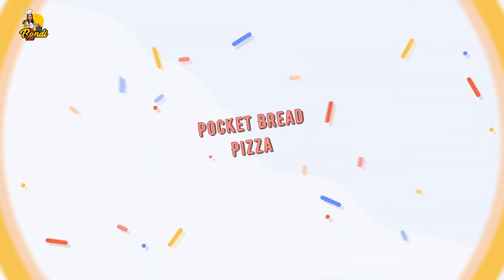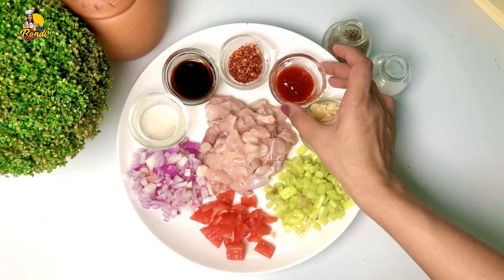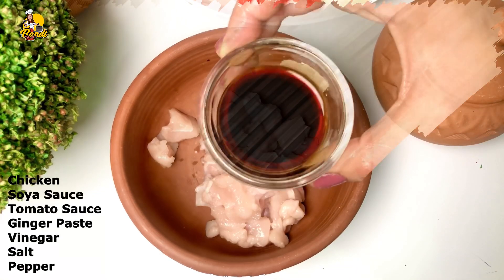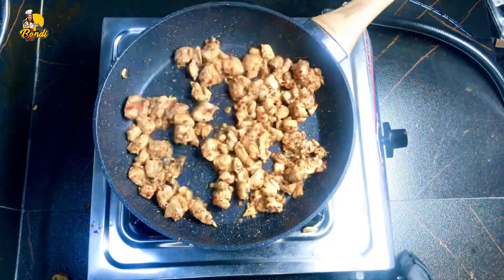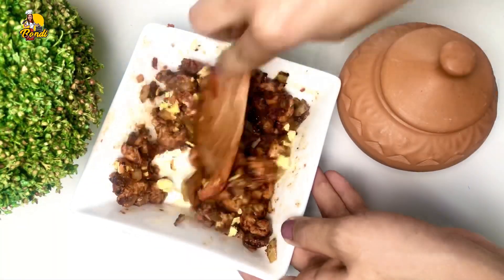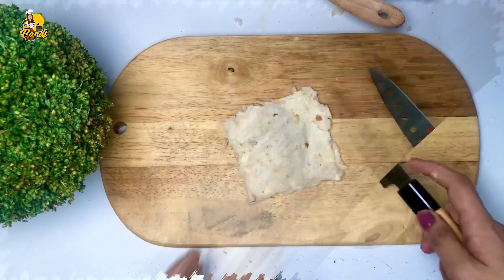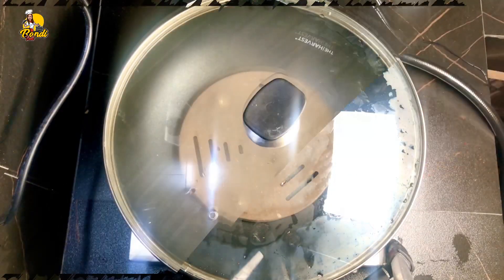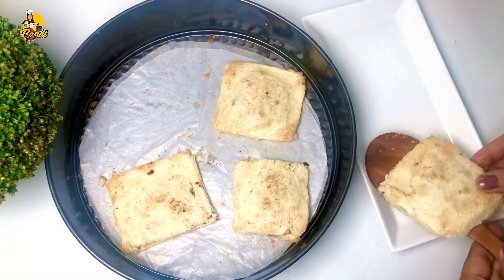තෙල් බින්දුවක්වත් නැතුව පාන් වලින් හදන පීසා පොකට්ස්😋|Simple Bread Pizza Pockets Recipe Without Oven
අද නිවාඩු දවසේ රසම රස පීසා බ්‍රෙඩ් පෆ් ටිකක් හදා ගමුද? මේ පීසා හරිම ලේසියෙන් හදා ගන්න පුලුවන්. ඒ වගේම හරිම රසයි.

ඔබ වීඩියෝවට කැමති නම් අපගේ නාලිකාවට සබ්ස්ක්‍රයිබ් කරන්න.  එසේම මෙම  පීසා හදන හැටි ඔබේ මිතුරන් සහ පවුලේ අය සමඟ බෙදා ගැනීමට අමතක නොකරන්න.

අමුද්‍රව්‍ය
පාන් පෙති 8
කුකුල් මස් හෝ මාලු 90
තක්කාලි සෝස්
සෝයා සෝස්
විනාකිරි
විනාකිරි
ලුනු
ගම්මිරිස්
චිස් ස්වල්පයක්

Today, I’ll share the Simple and Easy Bread Pizza Puff Recipe.

How to make pizza without oven and yeast is one of the recipe you all were looking, so I thought sharing with you this special bread pizza recipe. Bread Pizza is a quick, instant and tasty variation of pizza recipe made on griddle or tawa or pan.

We hope you will enjoy the video and will make your own pizza bread pockets using our Easy pizza recipe in Sinhala. Please see with us your results by commenting on this video. Also, let us know if you like the video, or even if you don't the video, please give us advice, that will help us in making cooking recipes better.